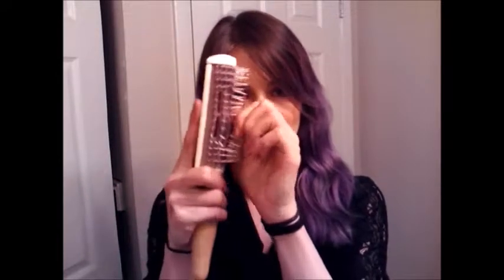Hair/Skin Tips & Tricks!